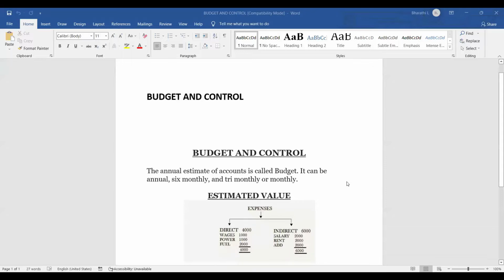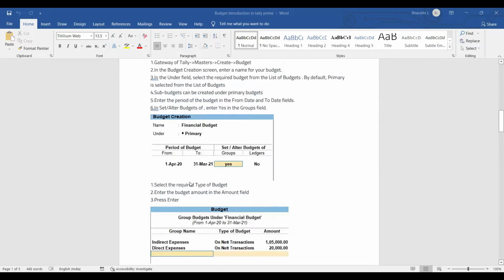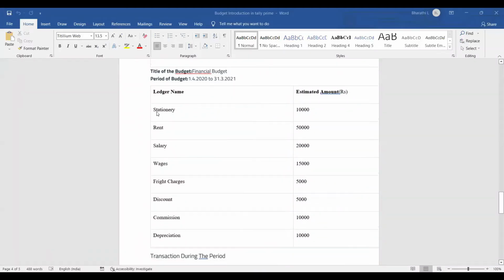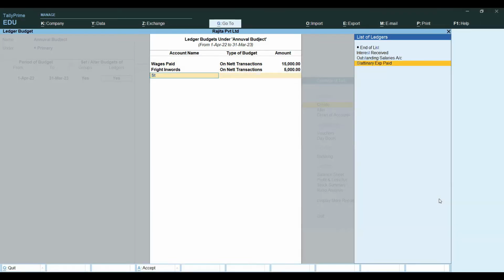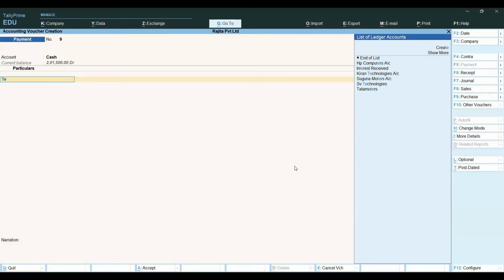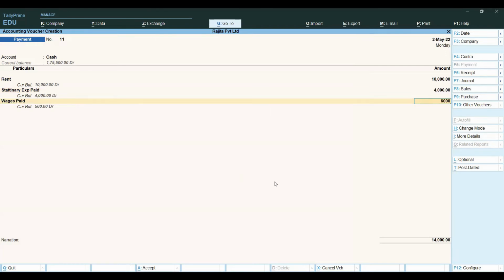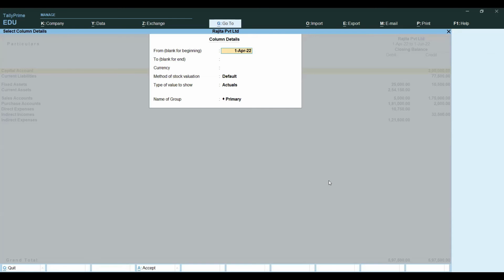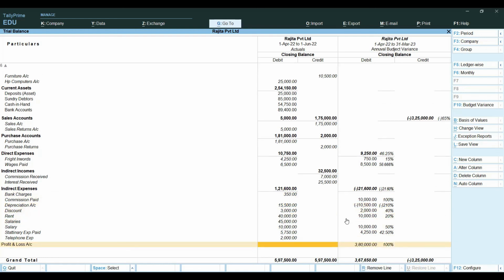Budget & Control In Tally Prime In English || What is Budget & How to manage Budget In Tally prime